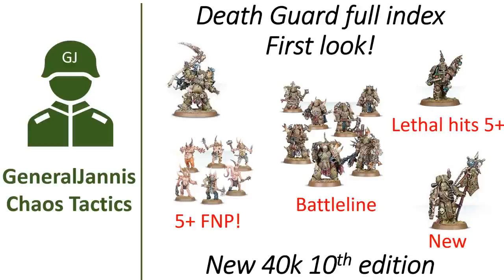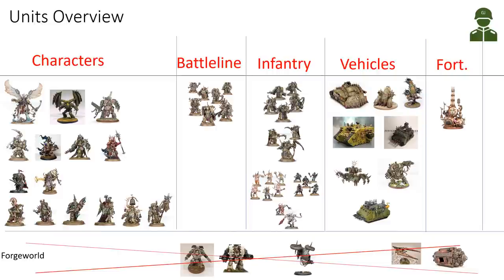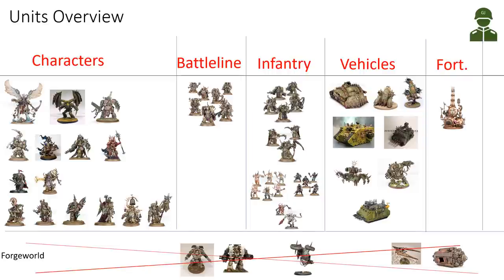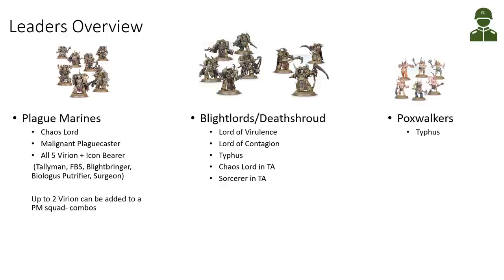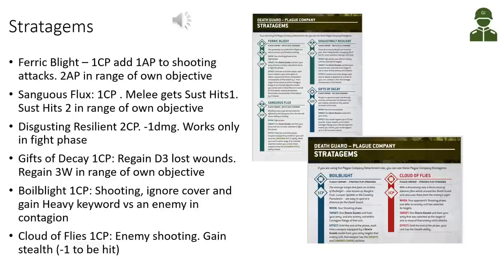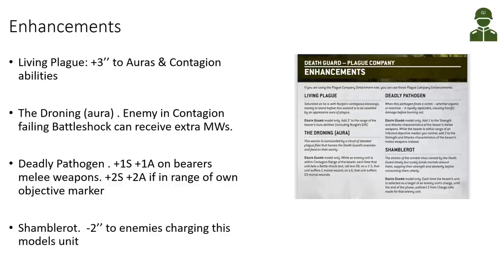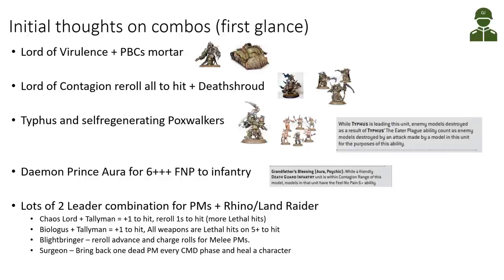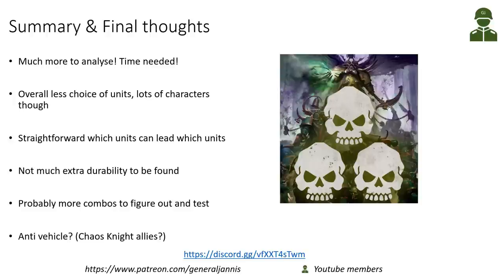Death Guard index first look - GeneralJannis - New WH40k 10th edition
First look of the Death Guard Index, giving a unit overview of what we can use, which characters can lead which squads , our stratagems and enhancements.

Also some first ideas on combos (very early days!)

Also we are launching a new Discord server GeneralJannis Chaos Tactics, join to take part of the discussion, read the FAQs, discuss tacctics and the hobby for Chaos factions.

0:00 Introduction
1:09 Army&Detachment rules
1:55 Death Guard Unit overview
6:02 Leaders & squads
8:01 Stratagems
10:54 Enhancements
12:40 Initial Combo thoughts
15:29 Summary & Final thoughts